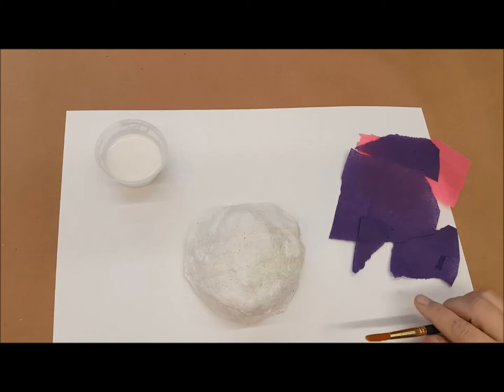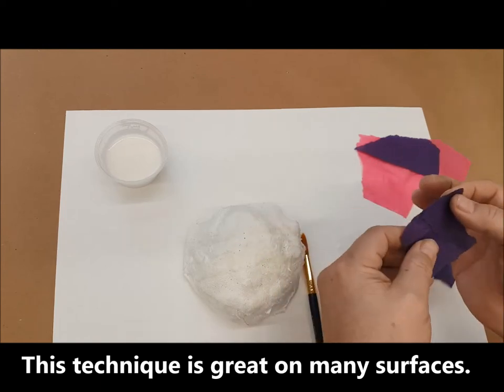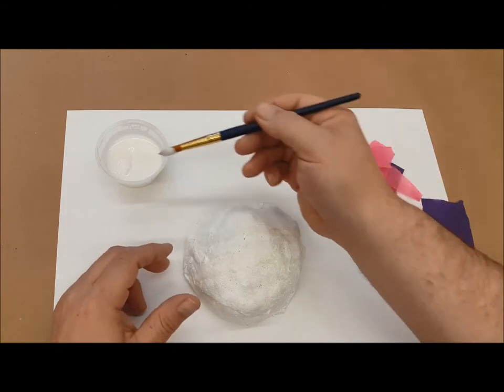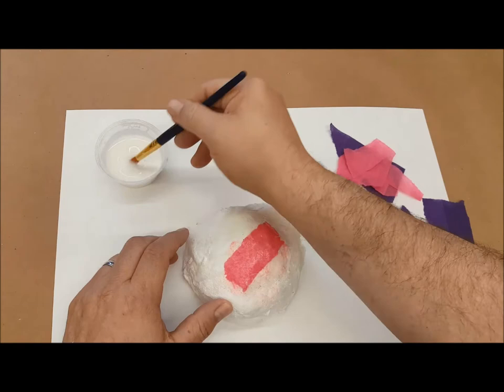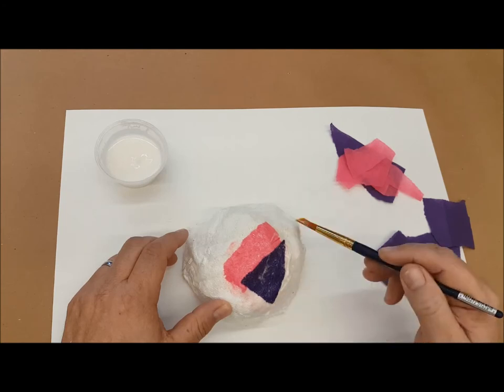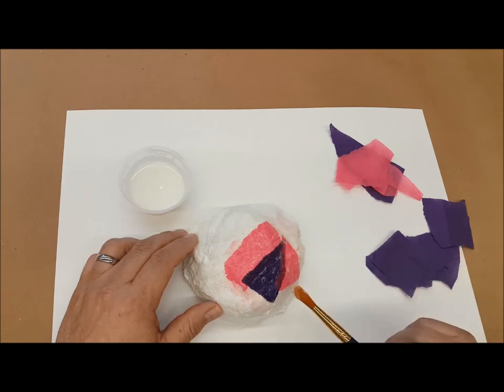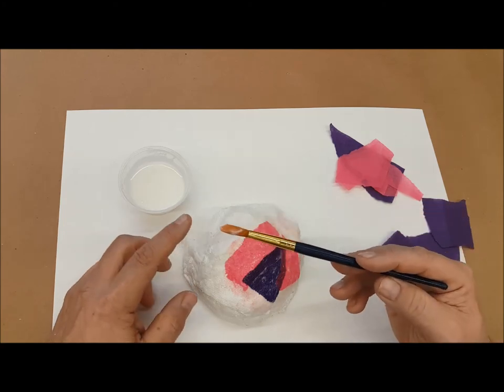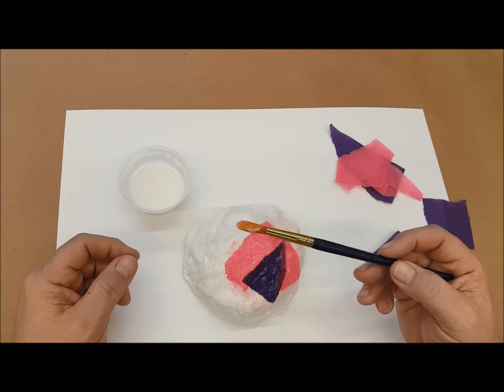Tissue Mache Basics - Brown Paper Tutorials